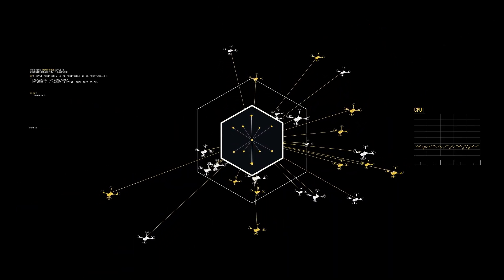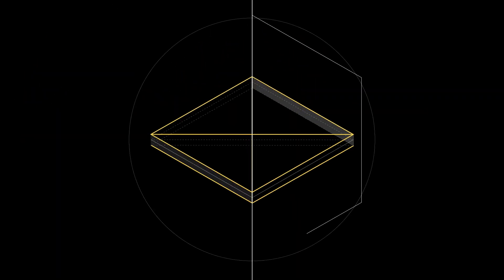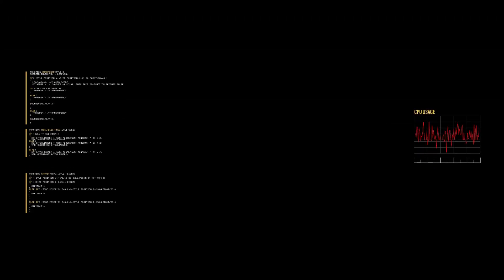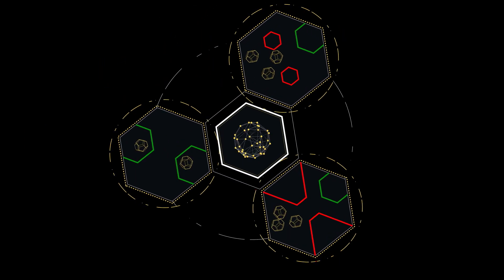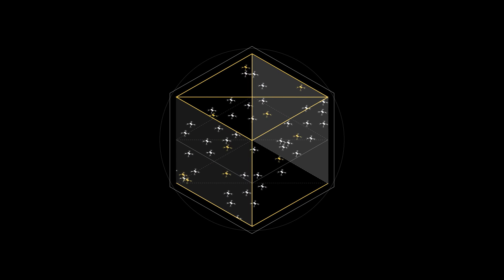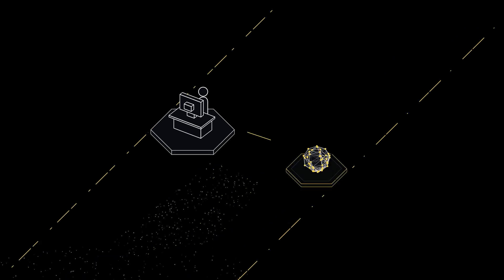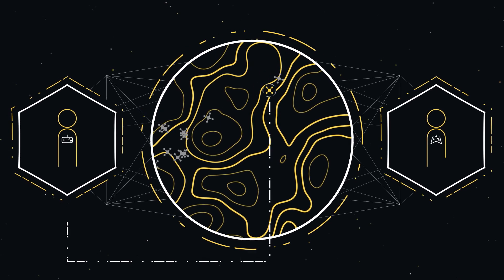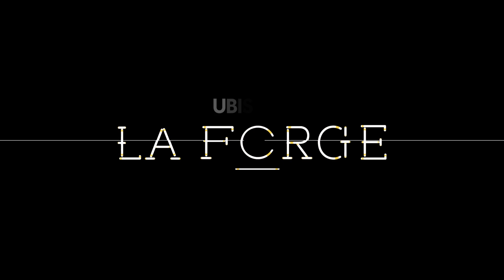Ubisoft La Forge - SWARM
A decentralized shared artifical intelligence learns to manage crowds behaviour.